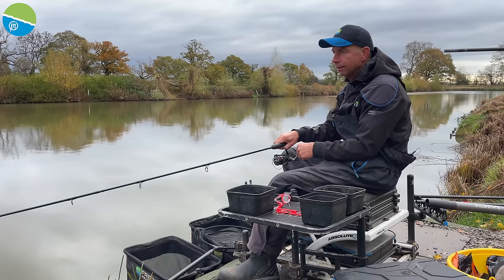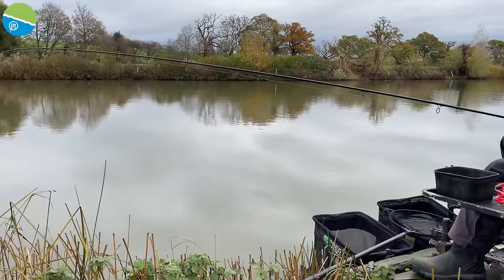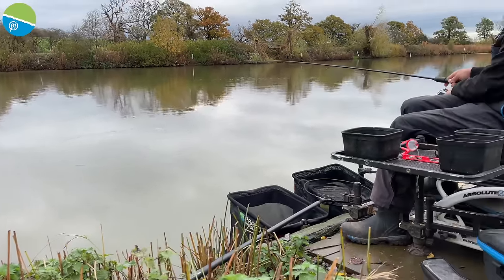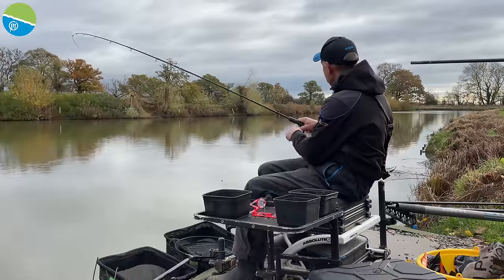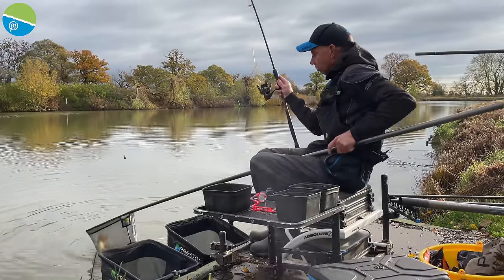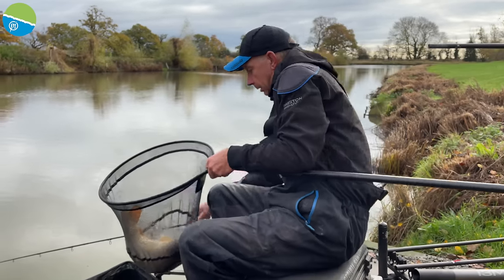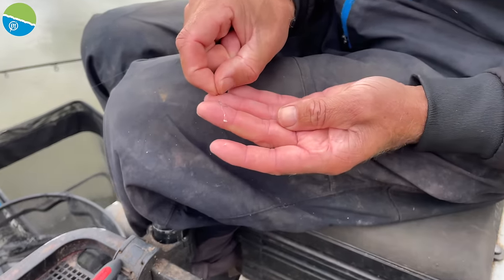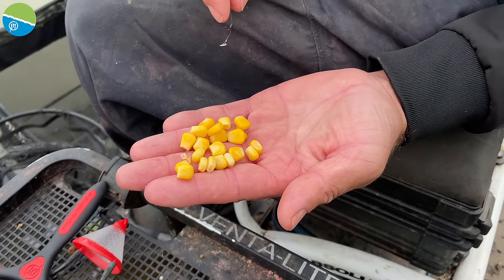Bomb & Corn🌽| Catch Fish WITHOUT Feeding! | Andy findlay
location is truly everything when it comes to catching carp throughout the winter. Simple bomb and corn is a superb carp catcher once you have found the fish! Andy findlay is a true master of this method and is your guide to making the most of this superb method.